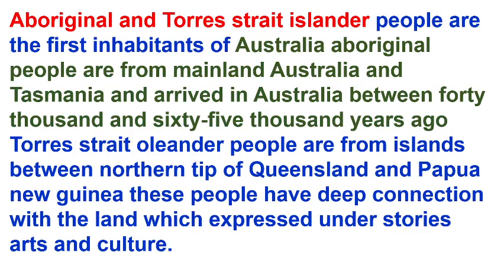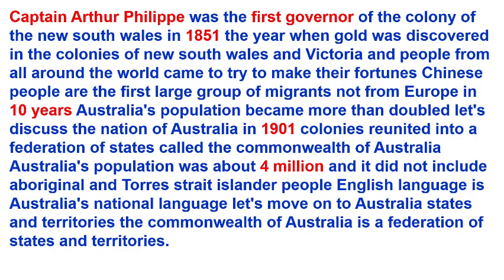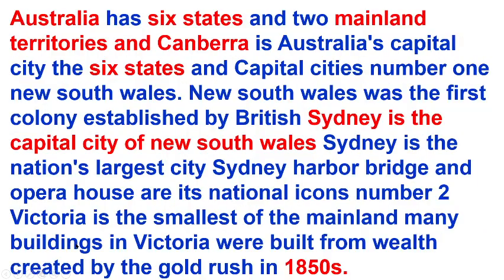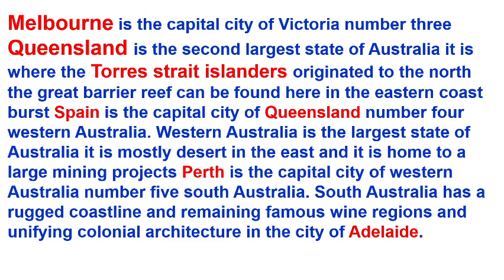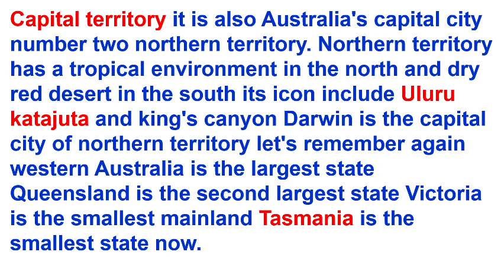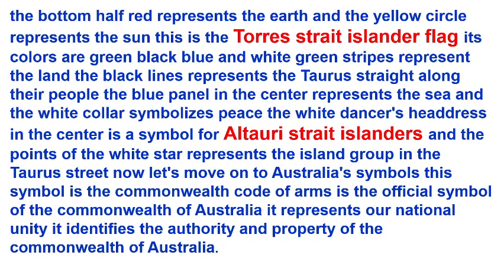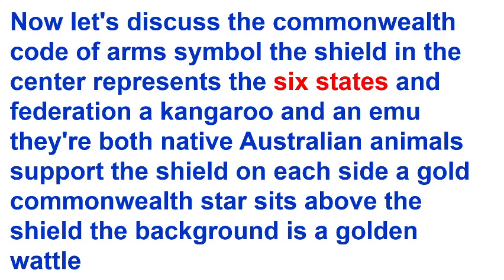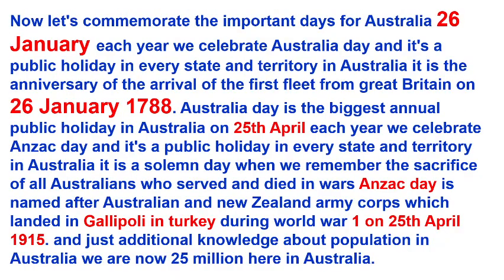Australian Citizenship Test. Real Test How to pass the test. Top secret to Pass the Test.